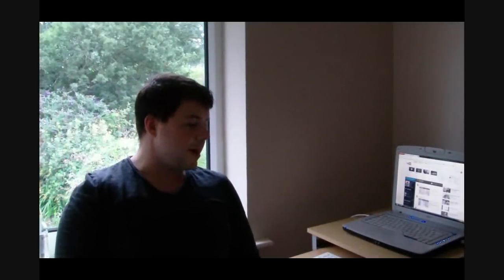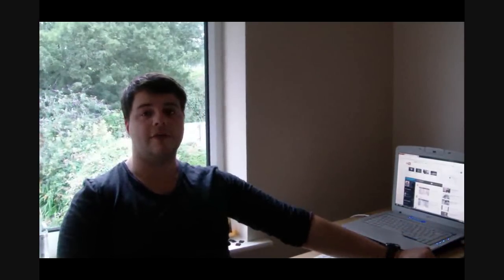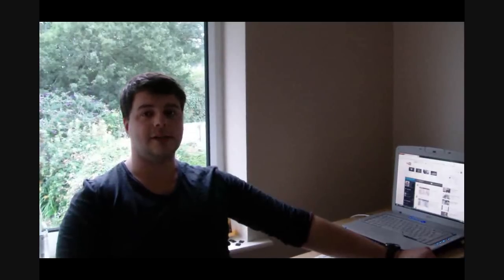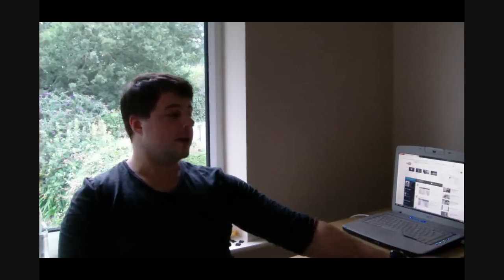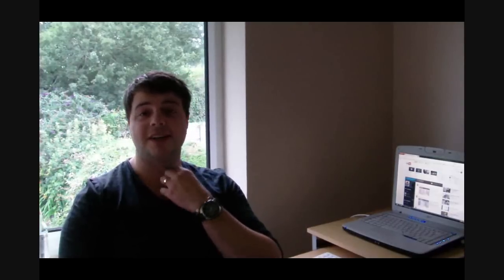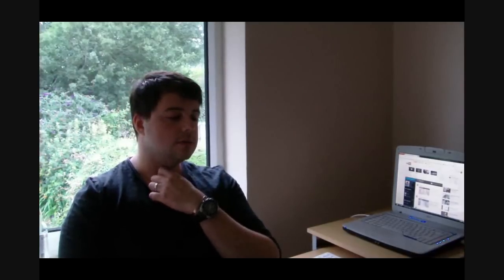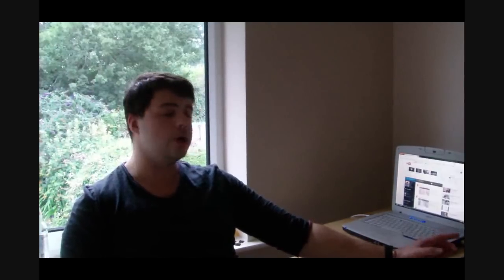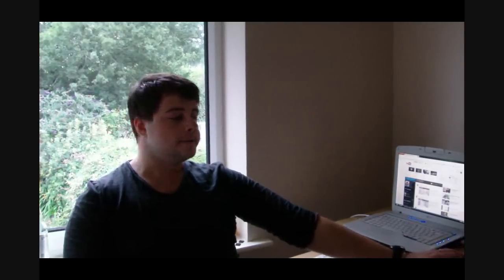Confusion ~Update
think im getting there!